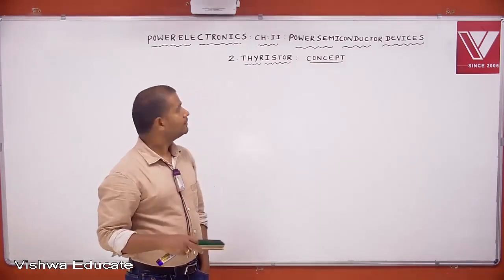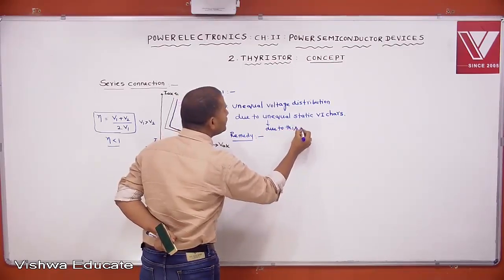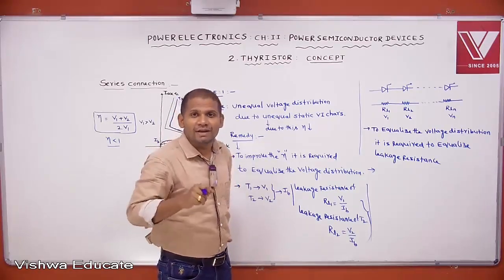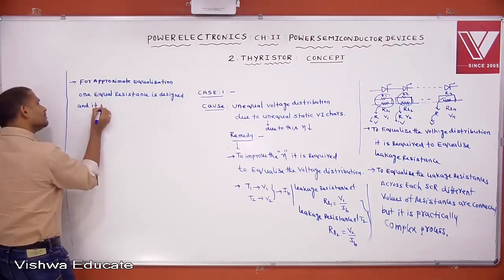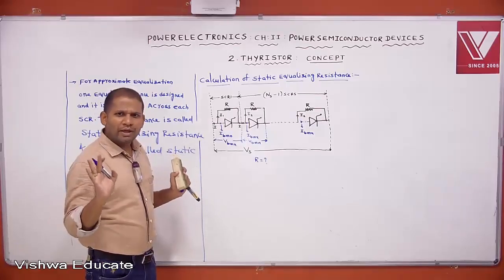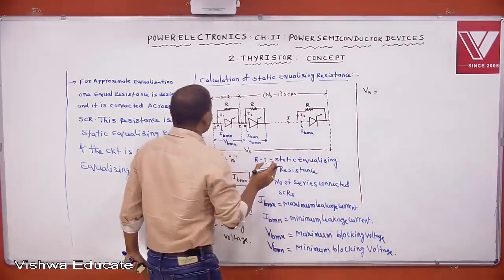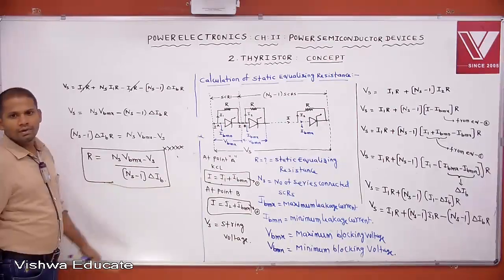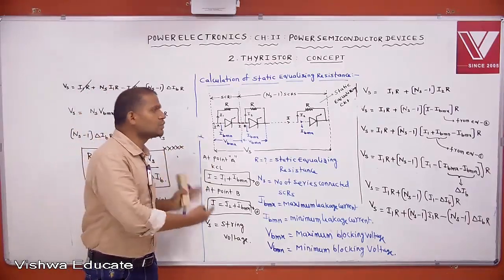GATE 2026 | Power Electronics | Series connection | Prof.Surendra Babu